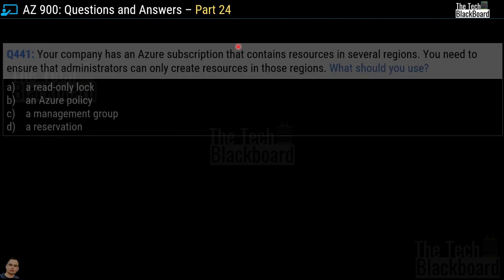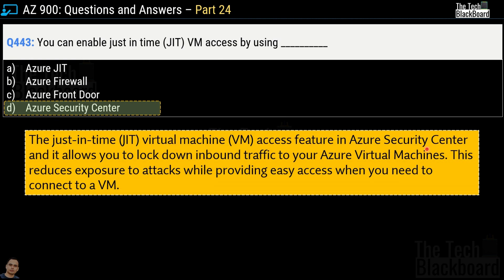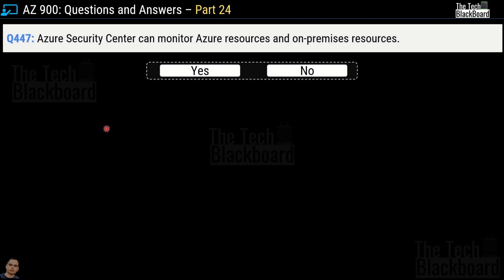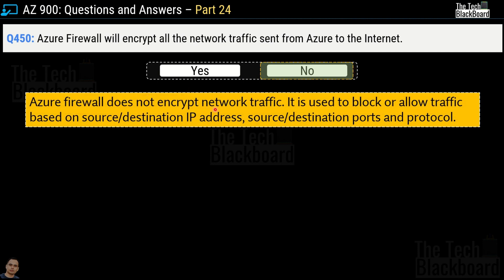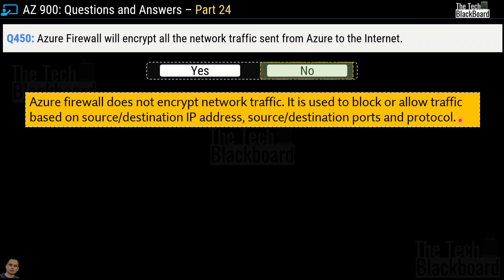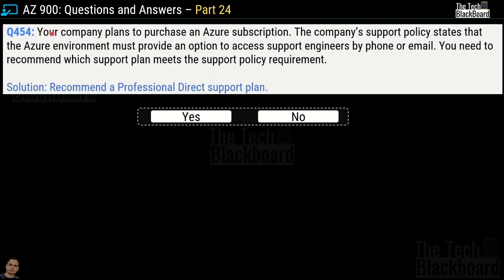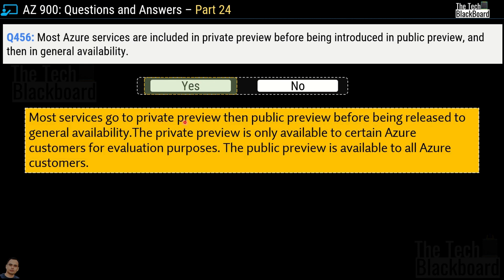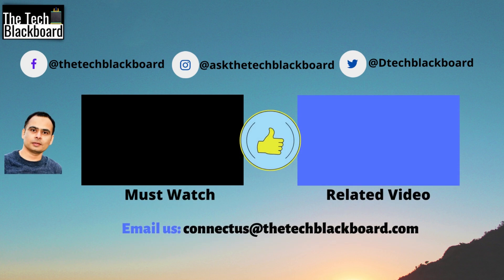Crack AZ-900 in 12 Hours! Sample Practice Questions, Key Concepts, & Expert Tips: Part 24